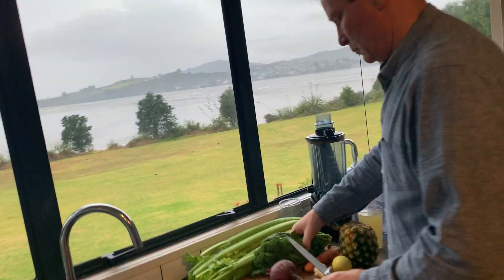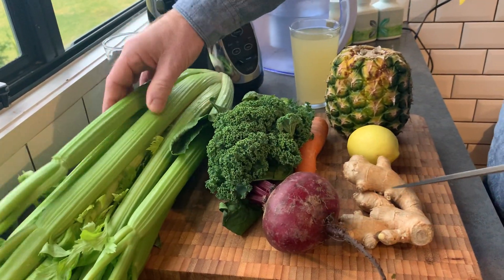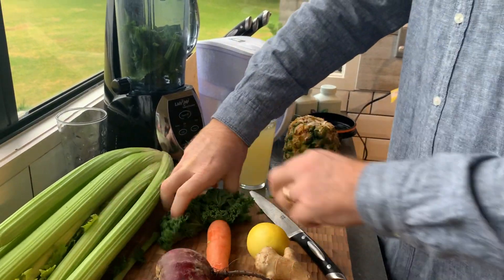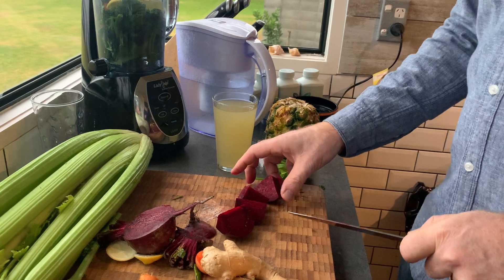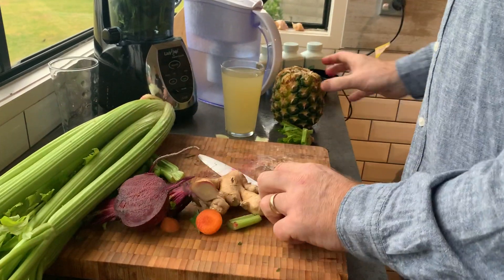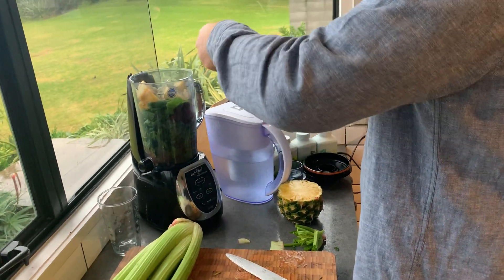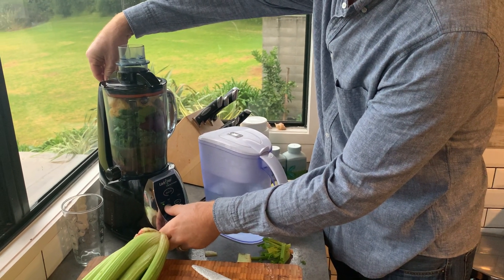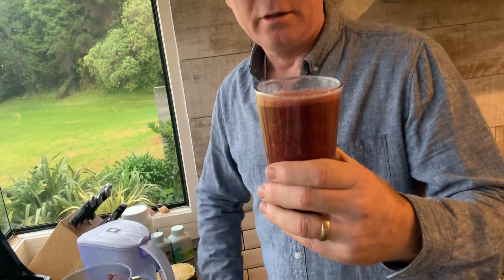Making the Ultimate Detox Smoothie with Brett Elliott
Brett Elliott makes his favourite detox smoothie. It's alkalizing, liver-protecting, and great for energy and fiber during your detox program.